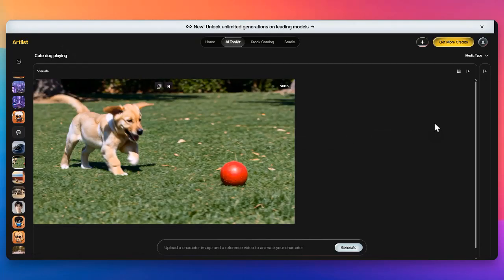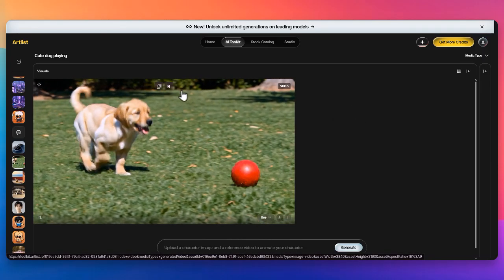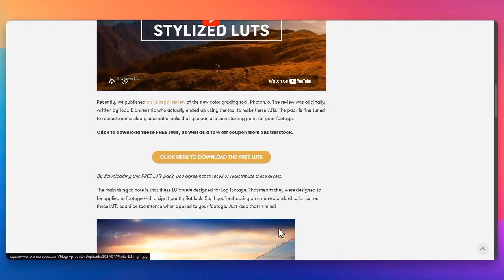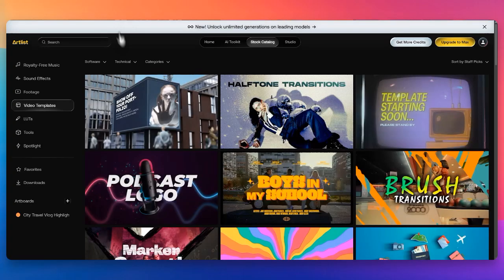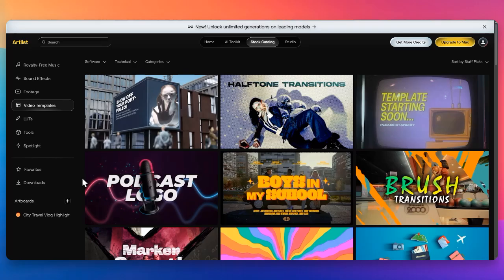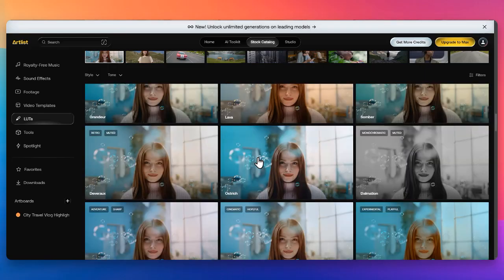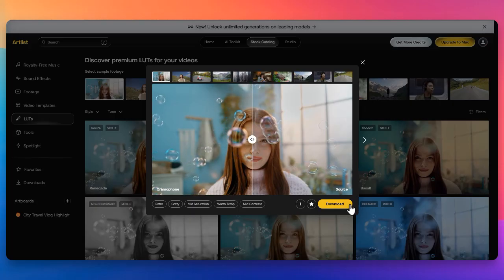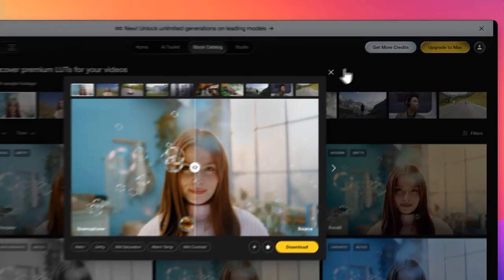How To Add A LUT To Your AI Video Using Artlist AI (Full Guide)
Learn how to professionally color grade your AI-generated clips by applying LUTs within the Artlist AI workflow. This tutorial covers everything you need to know to enhance your cinematic visuals.

Key steps covered in this video:
• Uploading your custom LUT files
• Applying color presets to AI video clips
• Adjusting intensity for the perfect look
• Exporting high-quality color-graded AI video